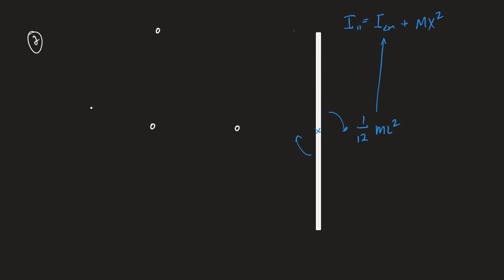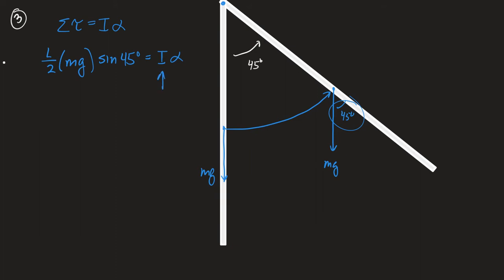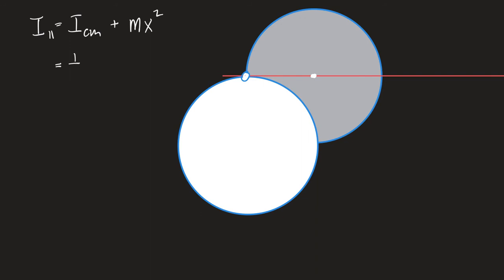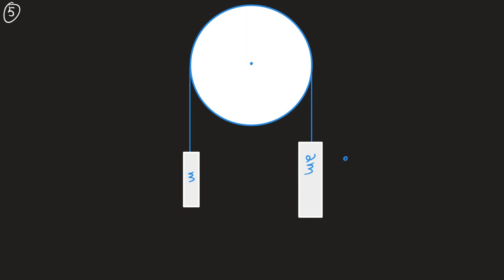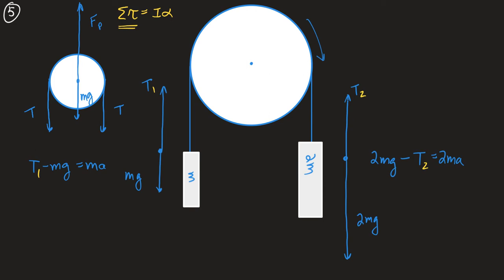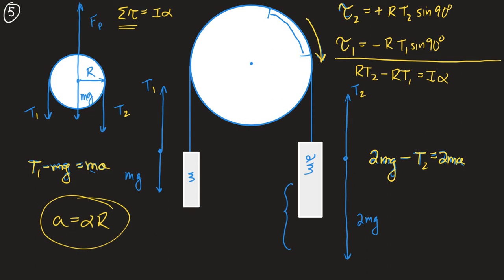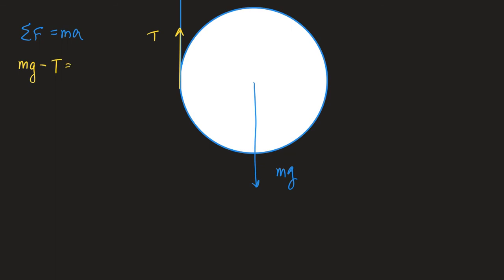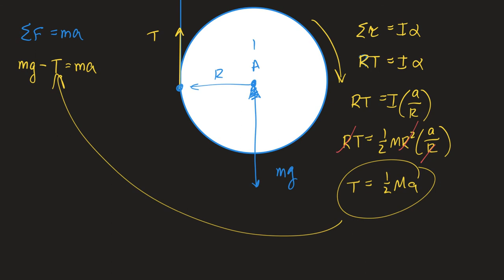More Rotational Review pd 7